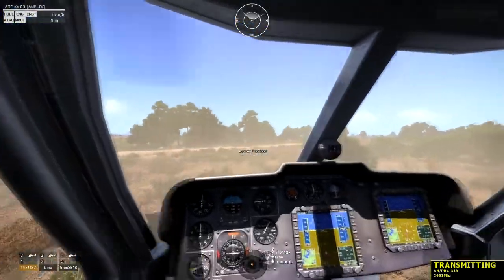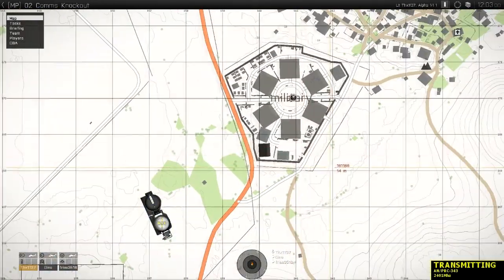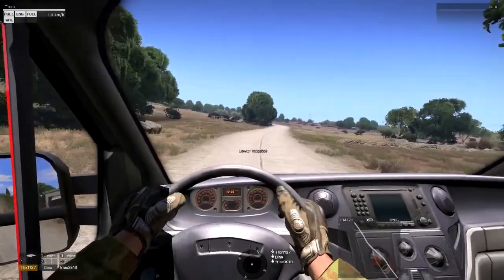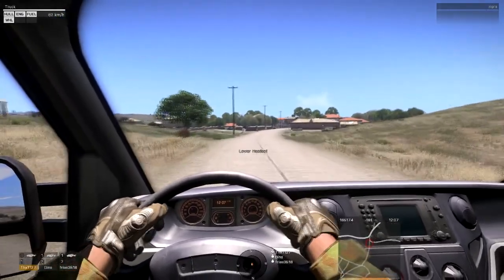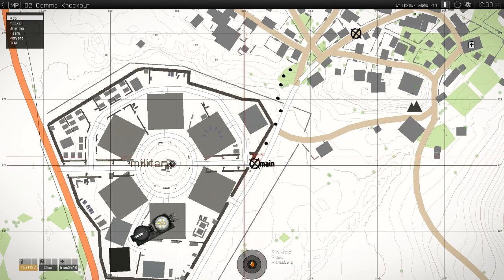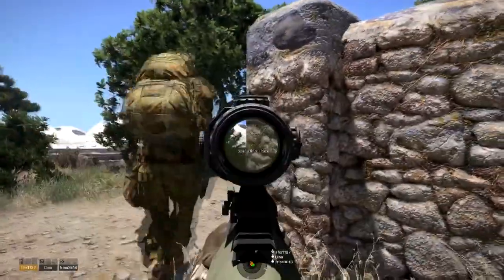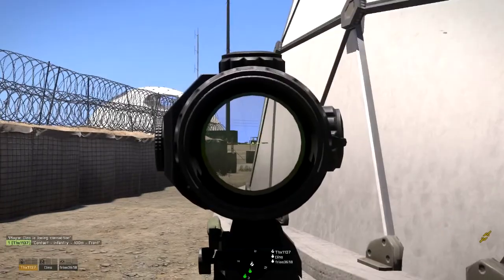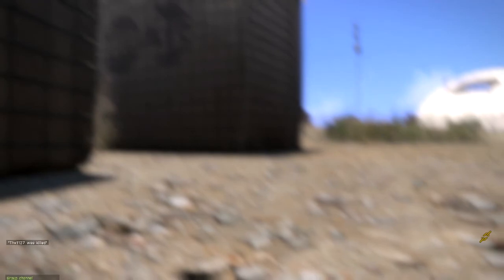Arma 3 Mission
We didn't last very long... Fries gets hit in the head, Dino does a moonwalk out of existence (disconnect) and I got careless.